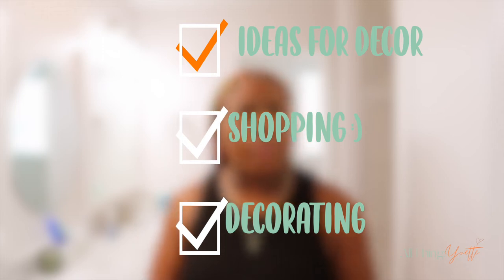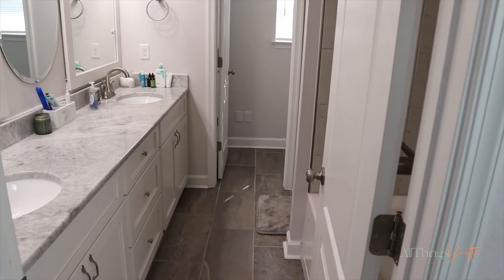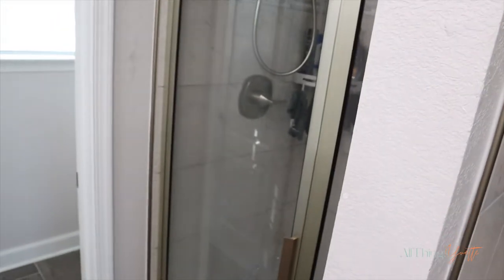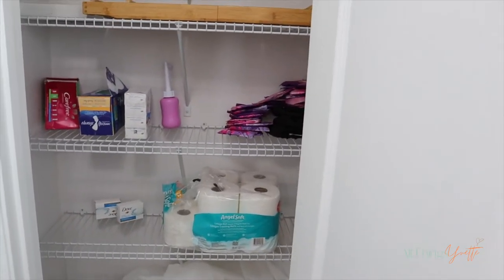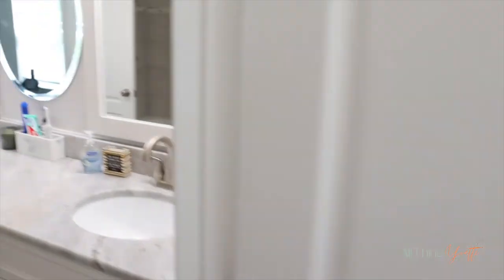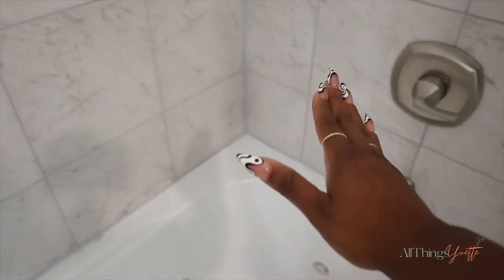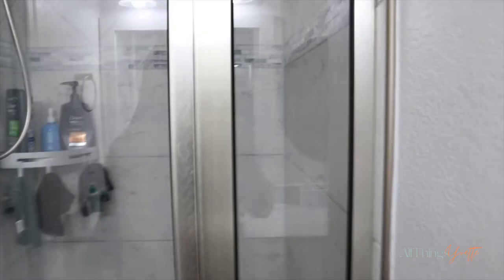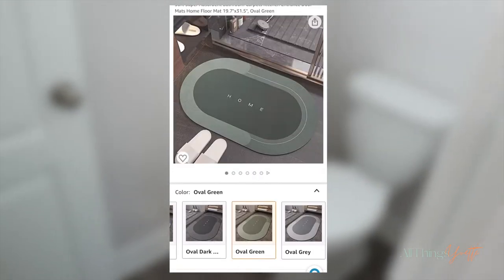MASTER BATHROOM DECOR IDEAS ! I NEED your HELP ! | Decorate With Me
Hey hey Yall,

Okay yall, I need YOUR help. I've been in this house for a year now and still have not decorated . The thought of it overwhelms me sometimes lol ! First I am going to start with my master bathroom . In this video I tell you guys my ideas and I want you to tell me yours below. Dont be shy ! But be nice . I love yall !

xoxo,
ATY